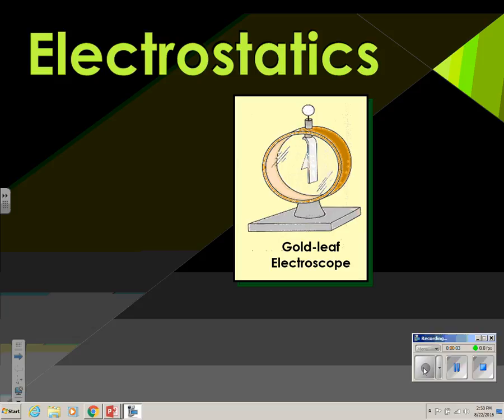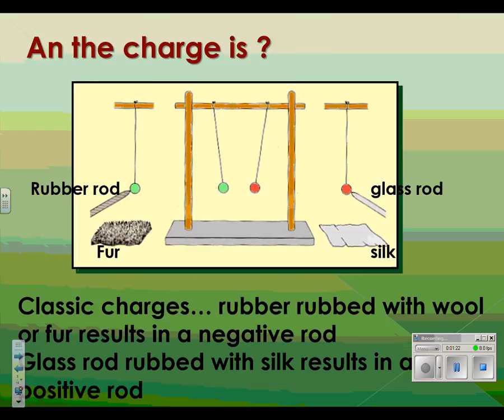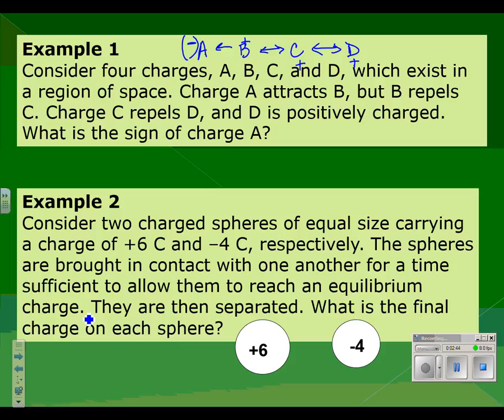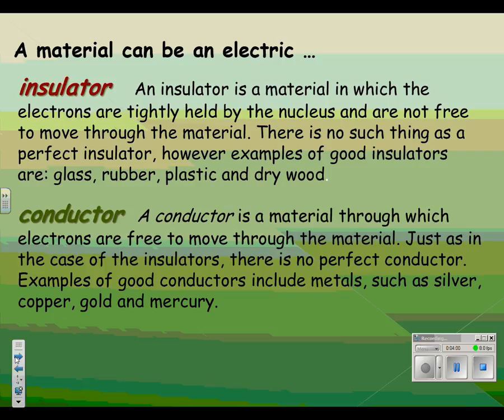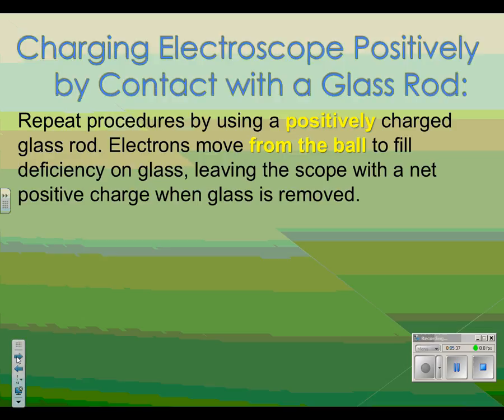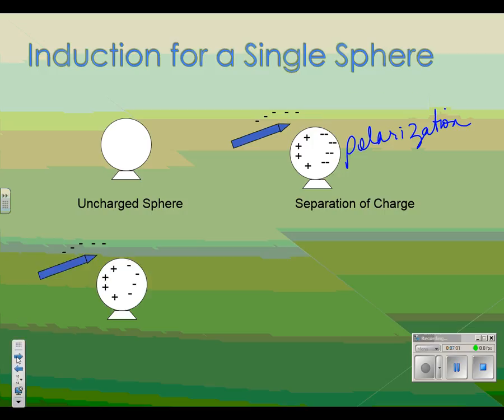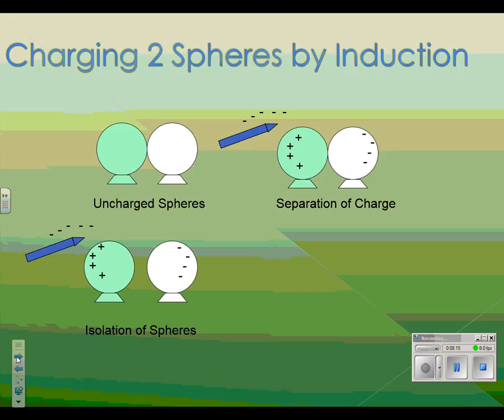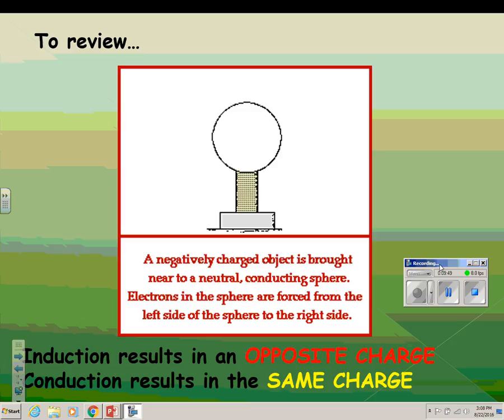electrostatic basics 2016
recorded notes for AP 2